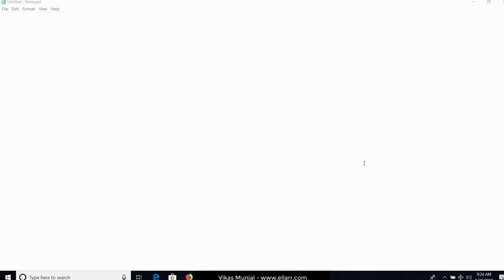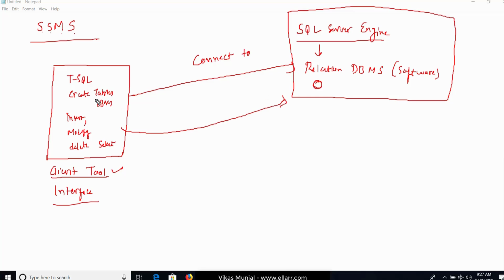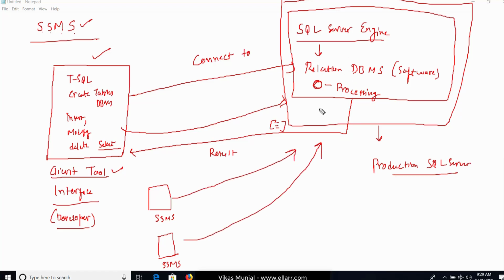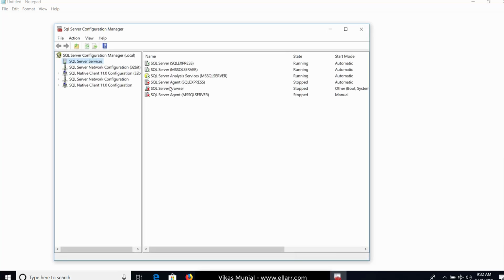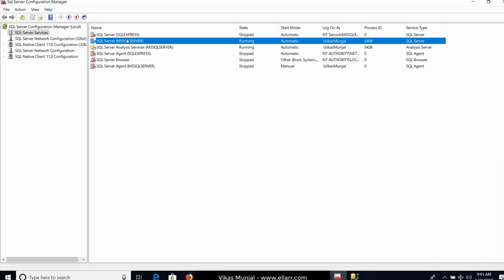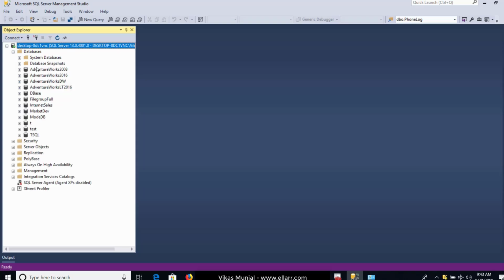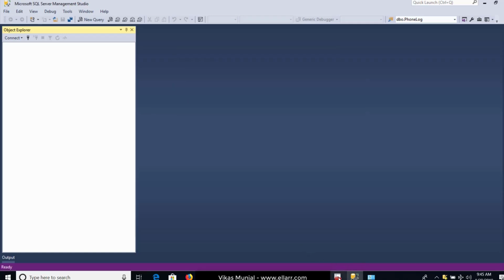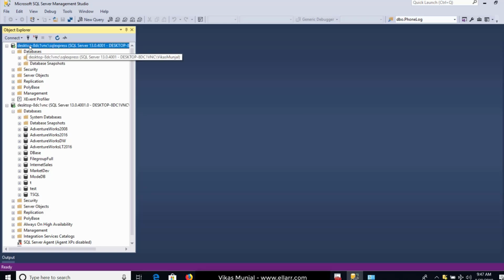What is SSMS vs. SQL Server Engine? (Client vs. Server) | T-SQL Course Part 3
To start coding in T-SQL, you need to understand the two main parts of Microsoft SQL Server: the Database Engine and SSMS. In this tutorial, we explain the "Client-Server" architecture and how these tools interact to execute your queries.

What we cover in this lesson:

The SQL Server Engine: The "Server" side where the RDBMS software lives, handles data processing, and manages storage.

SSMS (SQL Server Management Studio): The "Client Tool" or interface used by developers to write T-SQL commands.

The Connection Process: How SSMS connects to the Engine to send commands (Create, Insert, Select) and receive results.

Troubleshooting Connections: Understanding common "Network-related" or "Instance-specific" errors when trying to connect.

SQL Server Configuration Manager: A look at managing services and ensuring your SQL Server instance is "Running."

Understanding this architecture is key for any SQL Developer or DBA to ensure a smooth development environment.